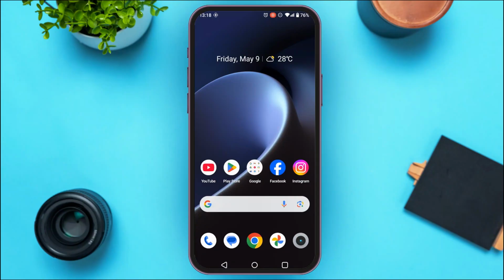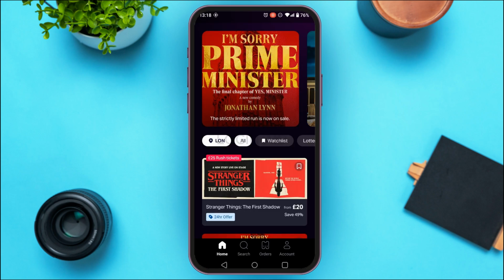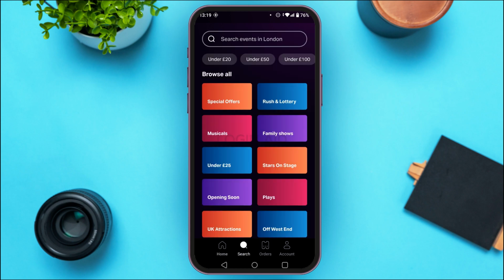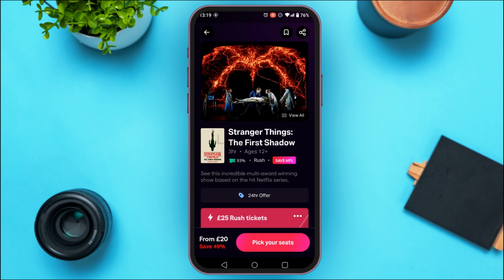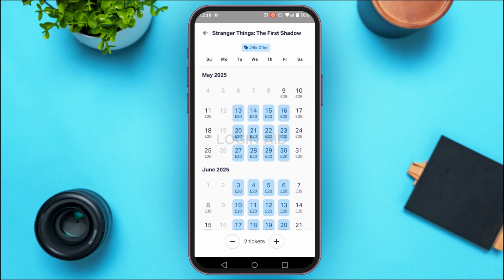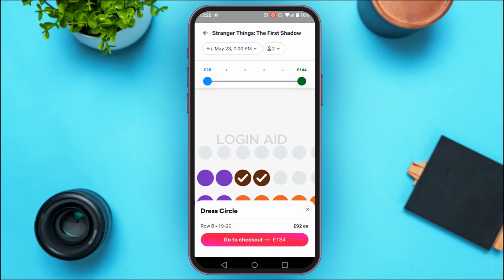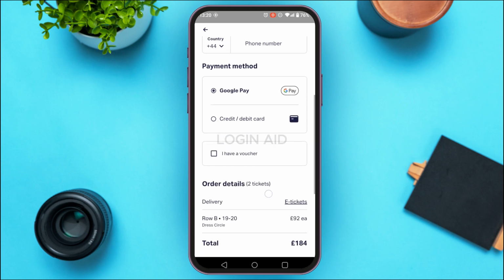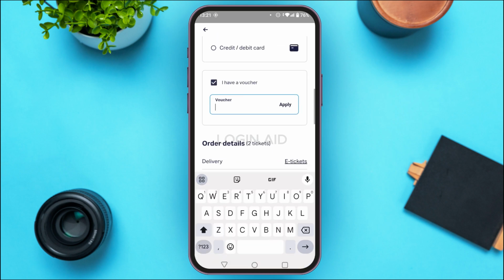How To Claim Special Offer On TodayTix 2025 | Unlock Exclusive Theater Deals & Discounts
Want to score discounted tickets through TodayTix? In this video, you'll learn how to claim special offers, including post-lottery deals and promo codes. We'll guide you through the process of accessing these limited-time discounts, ensuring you don't miss out on great seats at unbeatable prices.